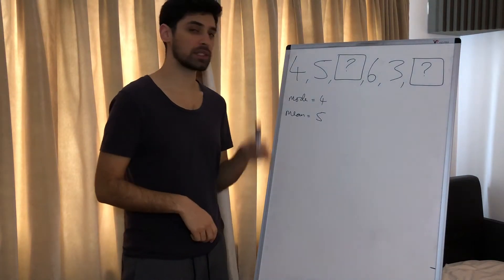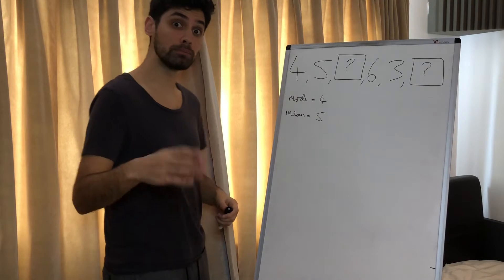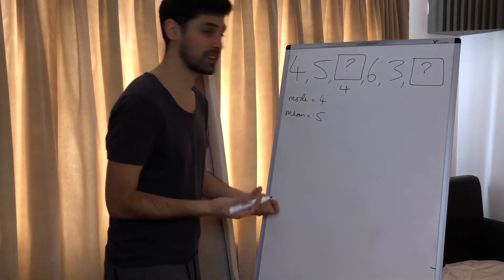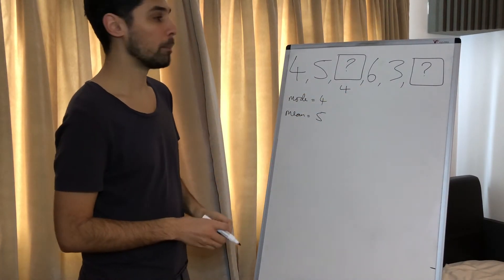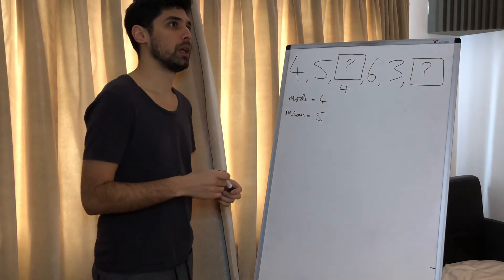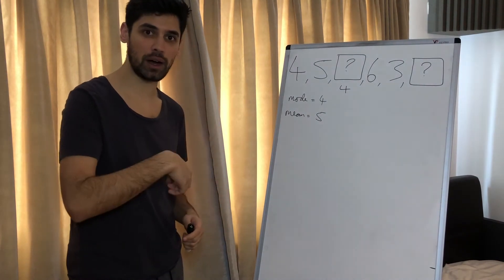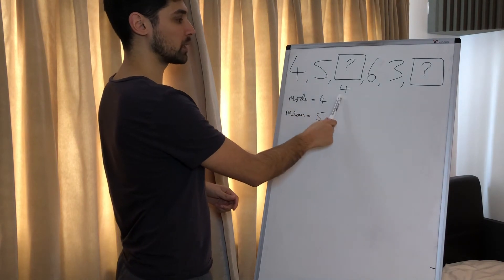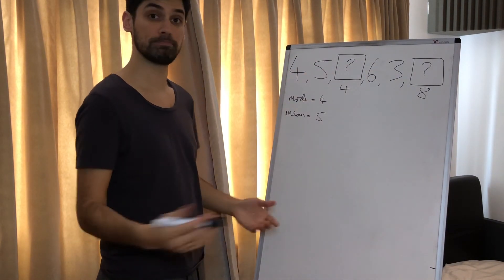Finding unknown values given the mean and median